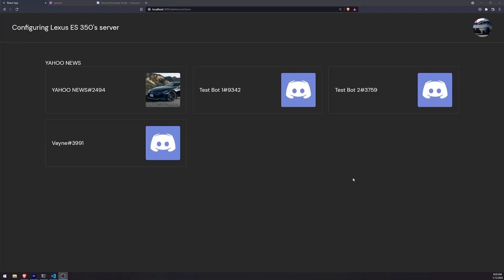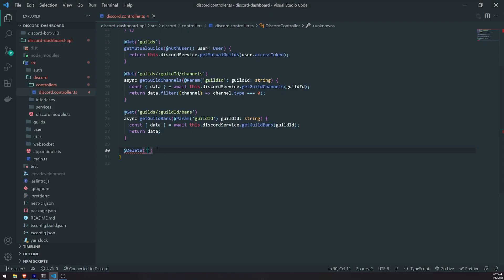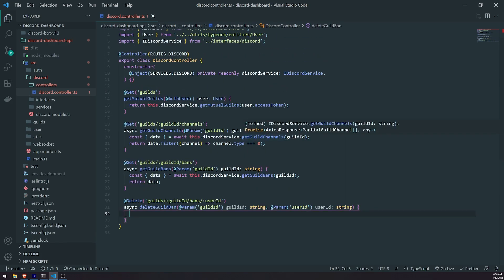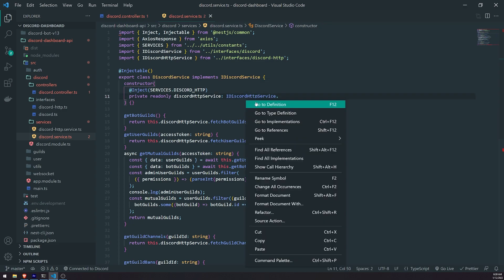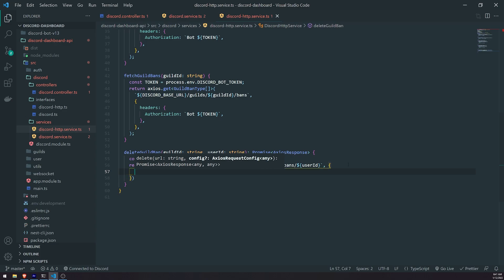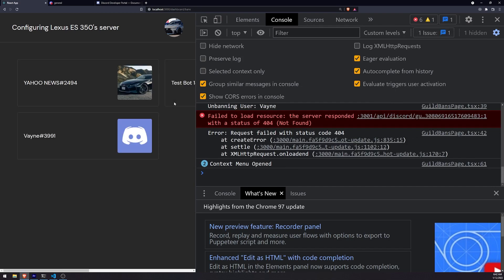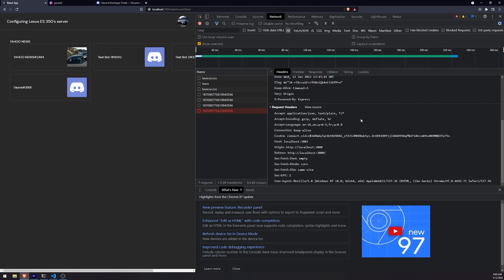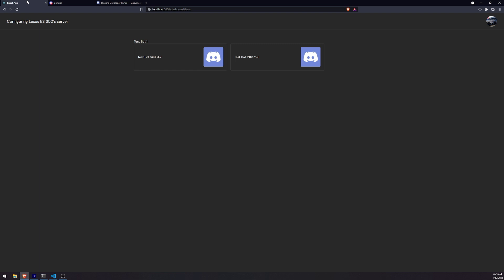Discord Bot Dashboard #48 - Unban Discord User from Dashboard